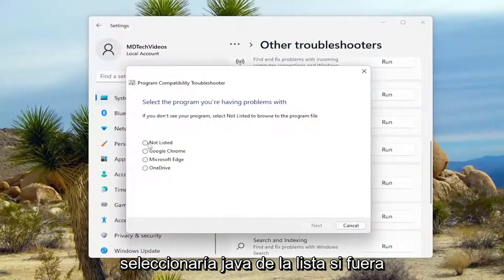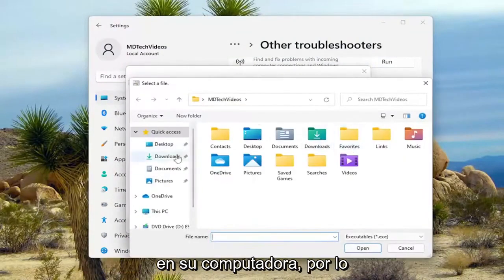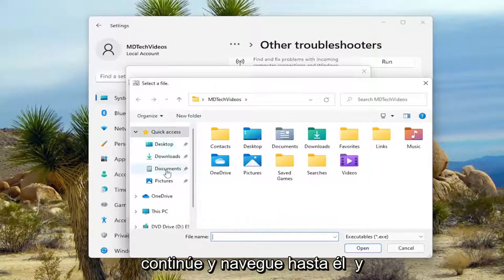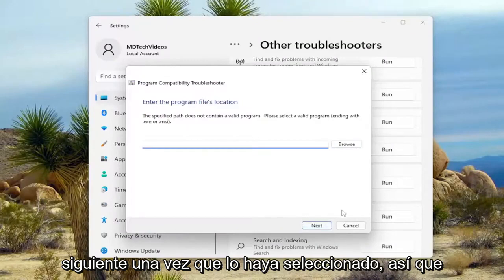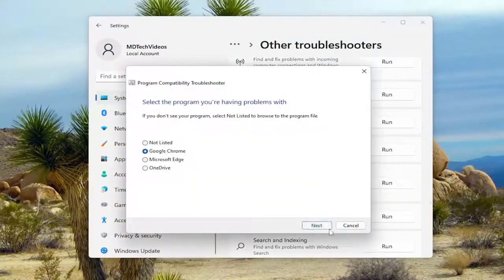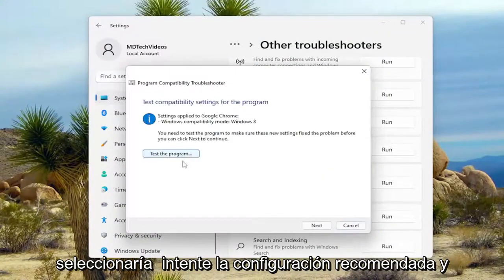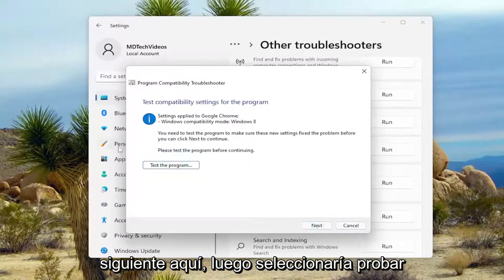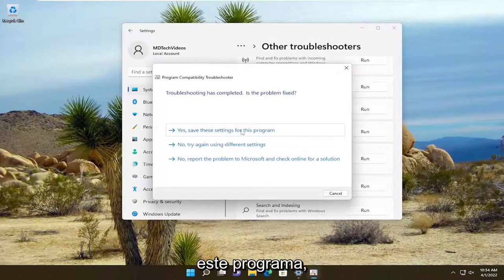Cómo reparar el código de error de Java 1618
La actualización de Java no se completó, código de error 1618 FIX [Tutorial]

Este tutorial enumera las posibles soluciones para reparar la actualización de Java no completada, código de error 1618. Este error impide que los usuarios actualicen o instalen Java en sus sistemas. Hay varias causas del código de error de Java 1618, como:

A veces, Windows se confunde al instalar software porque intenta instalar demasiadas cosas a la vez y se congela. Finalizar la instalación de cualquier programa o actualización en segundo plano puede resolver el error 1618.

Problemas abordados en este tutorial:
la actualización de Java no completó el código de error 1603
la actualización de Java no completó el código de error 1618
la actualización de Java no completó el código de error 1601
La instalación de Java no completó el código de error 112
cómo arreglar la actualización de Java no se completó

El código de error '1618' es un error bastante común en Windows que se solicita desde Microsoft Installer (.msi) indicando que actualmente se está procesando otro .msi. Los usuarios encuentran este error de instalación cuando instalan Java en sus computadoras.